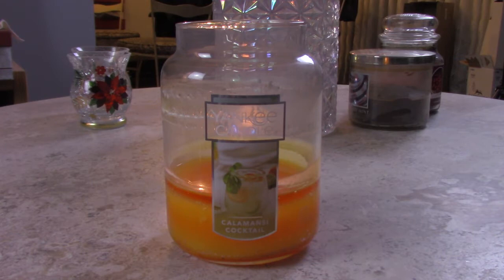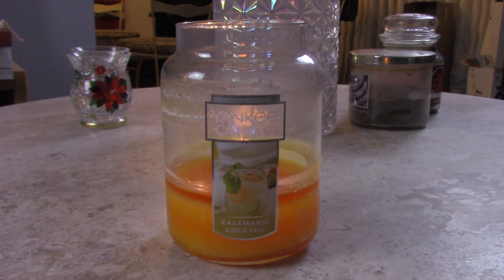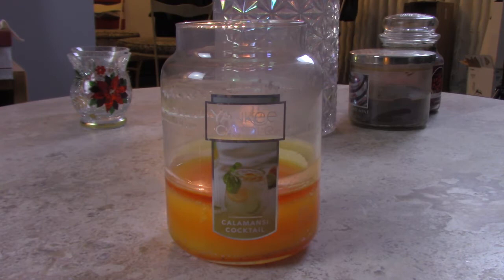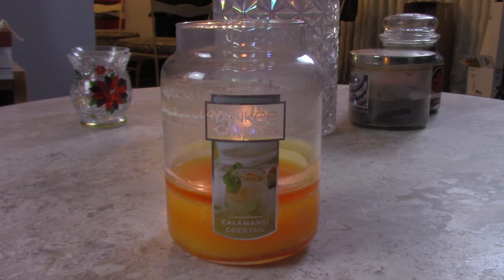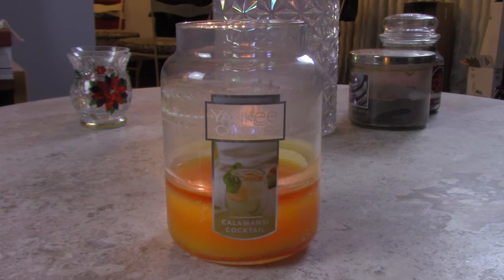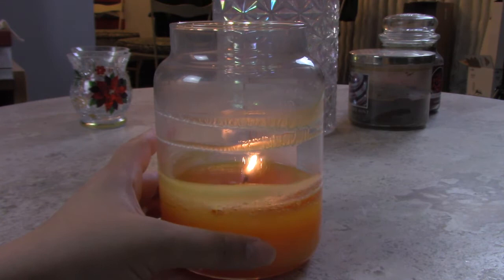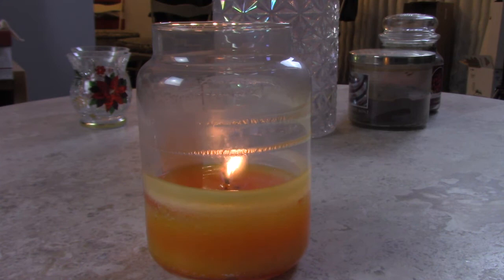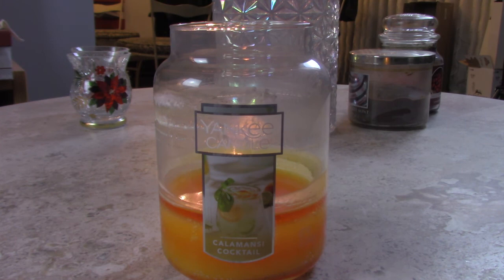Calamansi Cocktail Candle from Yankee Candle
Hey Friends!

Today I am doing things a little differently.  I am sharing a candle as I burn it and giving my thoughts.  Typically I wait until I do my candle empties, but by then some of my thoughts have been long forgotten.

This is the Calamansi Cocktail candle from Yankee Candle.  This is a 22 oz large jar, single wick candle.   It is a 2020 pour, but I do not have more information regarding the collection  it was from.

Scent Notes:
Top - Lemon Zest, Kumquat
Mid - Green Mandarin, Grapefruit
Base - Patchouli Leaves, Blonde Cedar